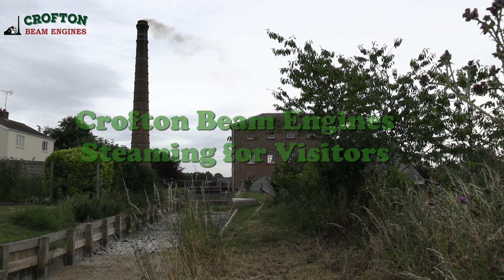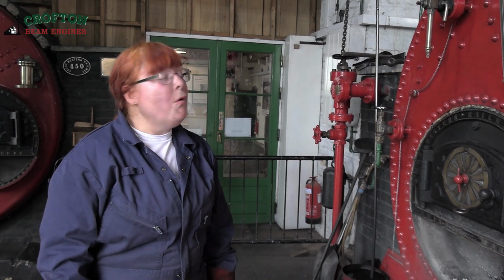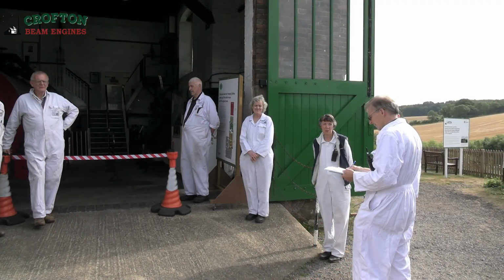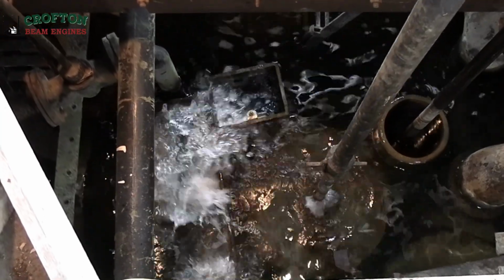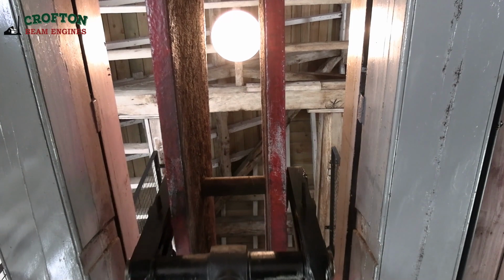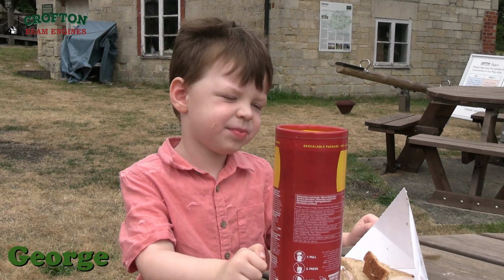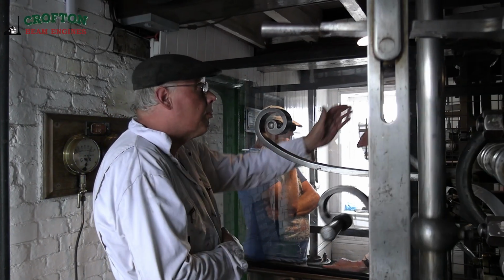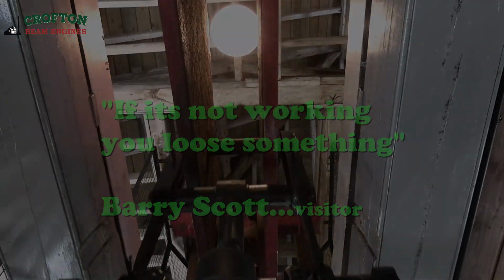Crofton Beam Engines - Public Steaming Day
A public steaming day at Crofton Beam Engines. It shows some of the preparation work done by volunteers before the station opens. And what some of the visitors thought about their day at Crofton.